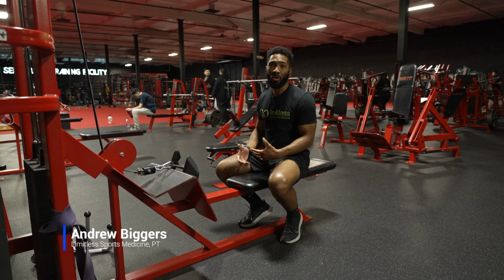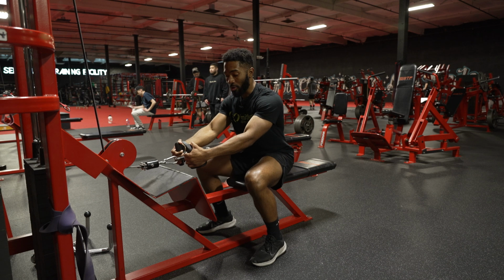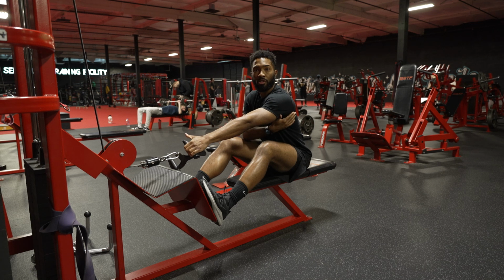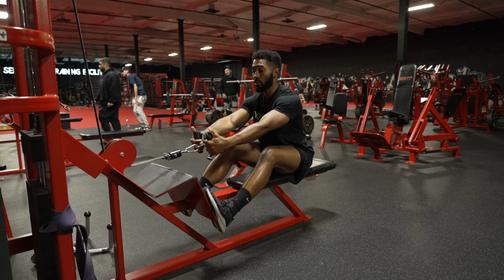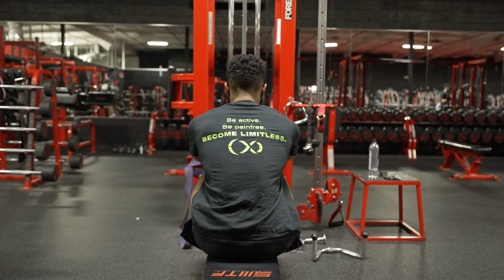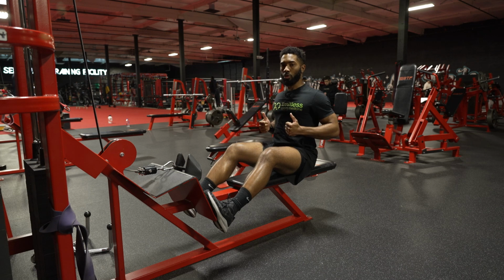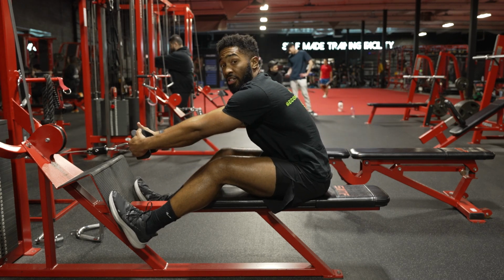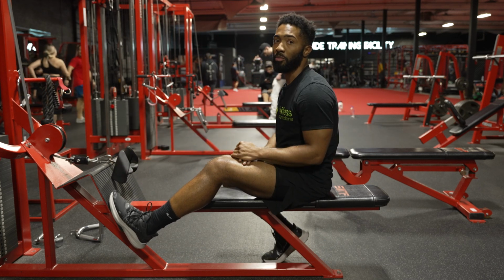Struggling with cable Rows??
Here are a few tips to help you with cable rows!